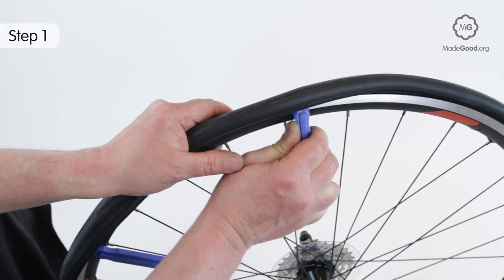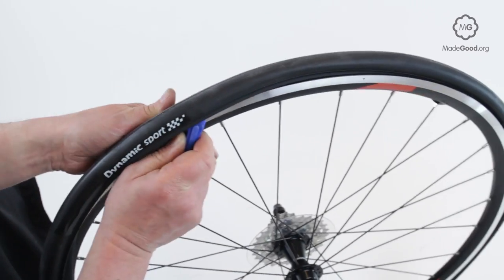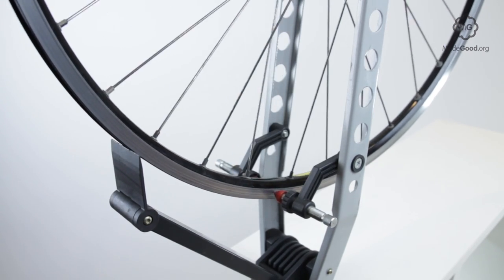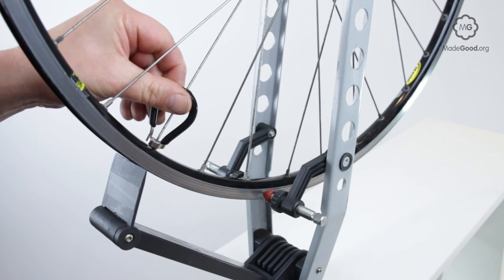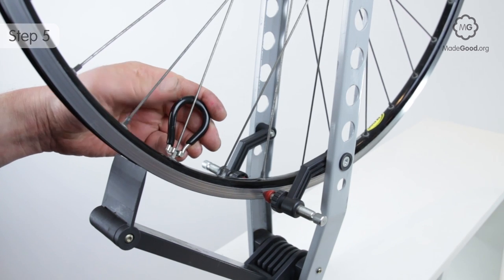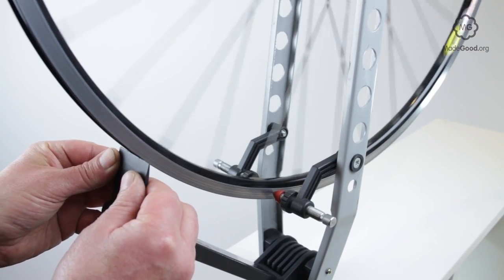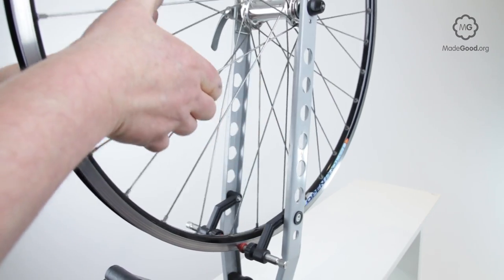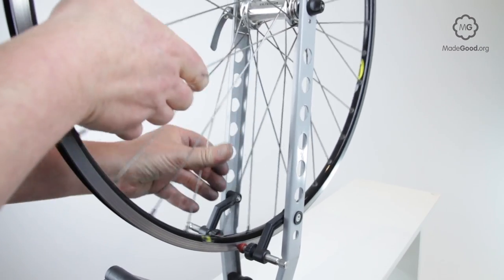True A Bike Wheel Rim To Make It Circular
If a rim is not a round circle it will appear to move up and down as it passes through a rim brake or goes by some other index point. You can true a rim by adjusting the spoke tension.

00:06 Step 1 - Remove The Tyre And Tube
You can’t true a rim wich is non-circular rim without removing the tyre and tube.

00:24 Step 2 - Diagnose
Watch the rim carefully and move the index point so that it just drags on the rim at it’s furthest point from the hub. To true a rim is much easier if you have a wheel-jig.

00:39 Step 3 - Decide Which Spokes Need To Pull Harder
All the spokes going to the hub from the rim’s high-point need to be tightened.

00:51 Step 4 - Spread The Load
Tighten in the middle more than those at the end of the misalignment. Make small adjustments don’t give any spoke more than a half turn before checking and re-diagnosing.

01:02 Step 5 - Loosen
If the rim has a dip loosen all the spokes under that point.

01:12 Step 6 - Make The Test Harder
As the rim improves move the index point to find a new position where it drags on the rim. Take your time and have patience, there is an art to being able to true a rim.

01:24 Step 7 - Stress The Spokes
Between each round of adjustment and re-diagnosis stress the spokes using the procedure checking spoke tension and squeezing hard. This releases any twisting forces trapped in the spokes. If you don’t do this the forces will be released the first time the bike is ridden and the wheel may go out of true straight away. This stressing process is the main difference between a hand-built wheel and one built by a machine.

Pro Tip
If you can’t get the rim straight without very uneven spoke tension the rim may be damaged beyond repair and need replacing- this is an example of when you cannot true a rim.